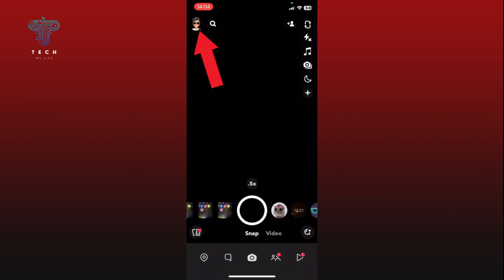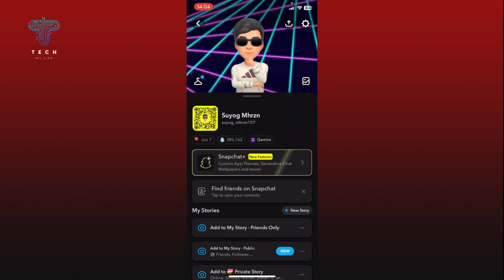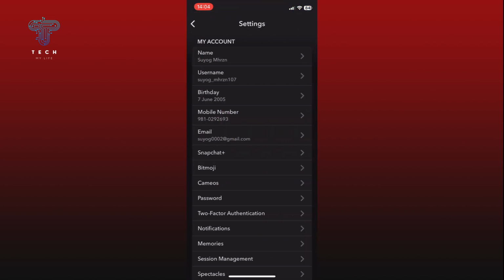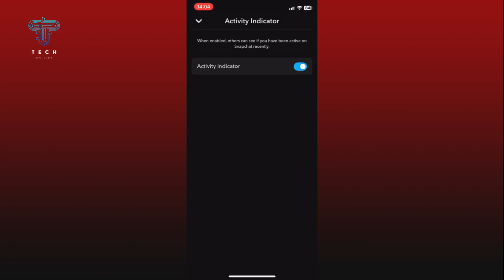How To Disable Active Status On Snapchat? 2024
First, open the Snapchat app on your device. Tap on the profile icon at the top left corner of your screen. Now, tap on the settings option at the top right corner of your screen. Scroll down and tap on the "Activity Indicator" option. To disable your active status, simply tap on the toggle switch next to "Activity Indicator." When the toggle switch turns grey, it means your active status is now disabled, and your friends will not be able to see when you’re online.

And that’s how you can disable active status on Snapchat.